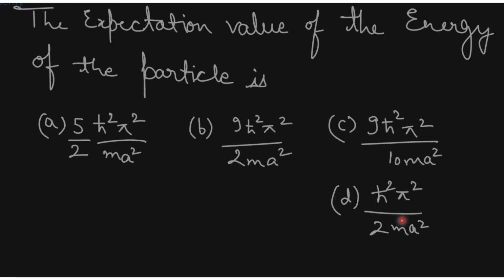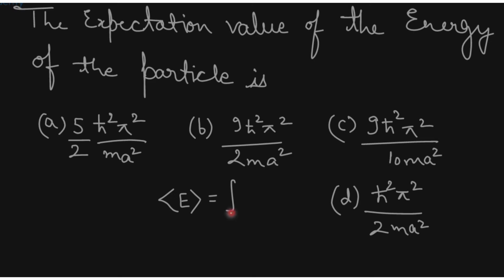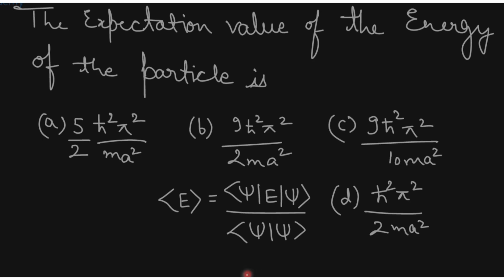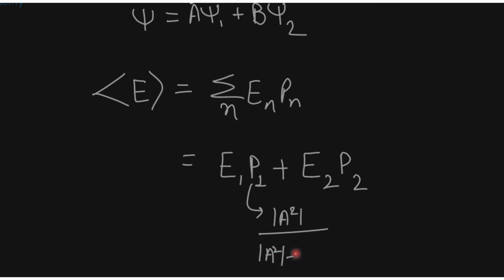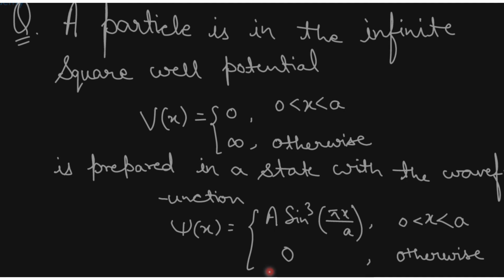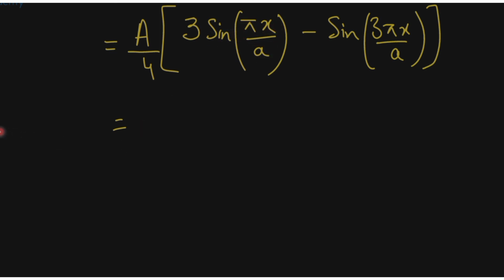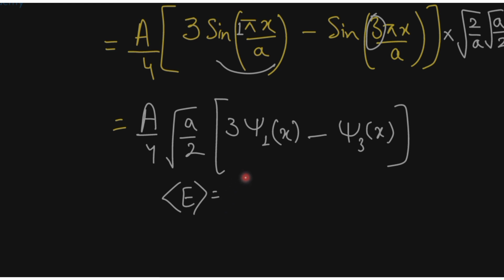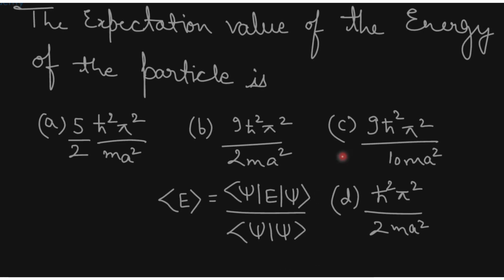IMPORTANT QUESTION FROM QUANTUM MECHANICS |PHYSICAL SCIENCE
This is a very important concept in quantum mechanics.

There must be a question from this part in CSIR -NET PHYSICS exam .